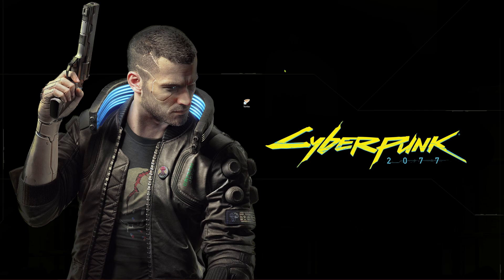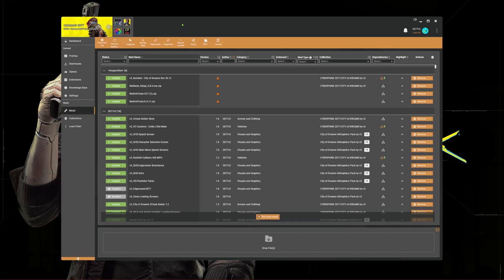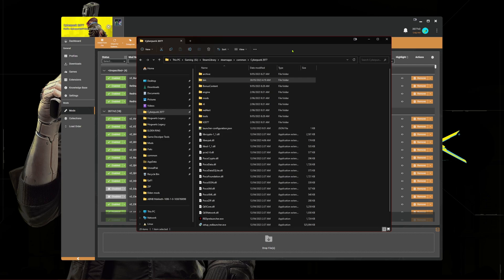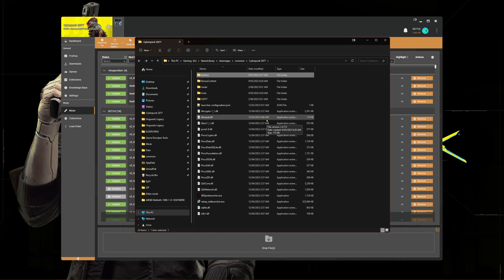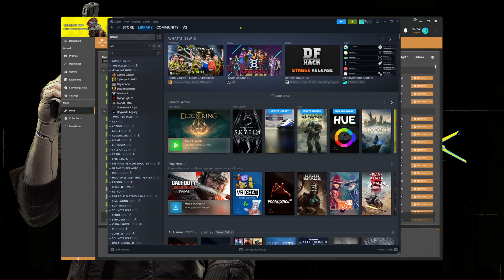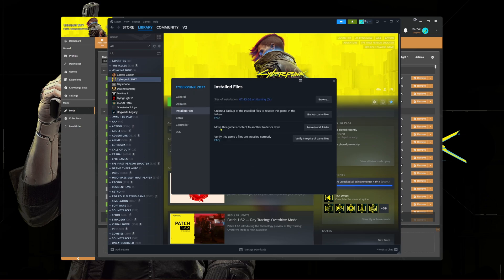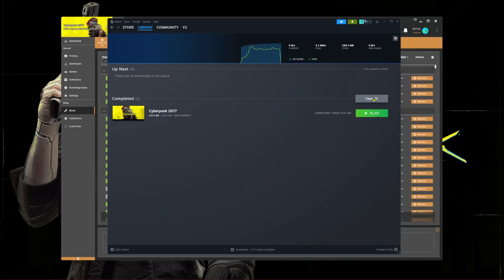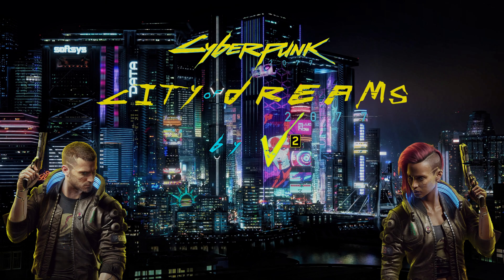Cyberclean. Fix script errors. Fix crashes. Remove old mods/files.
🔗MAIN LINKS🔗